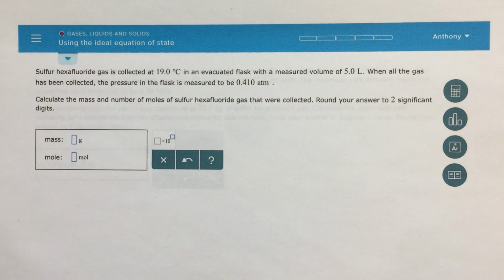ALEKS - Using the Ideal Equation of State (1 of 2 - Easier Version)